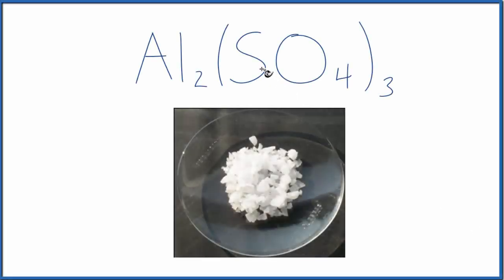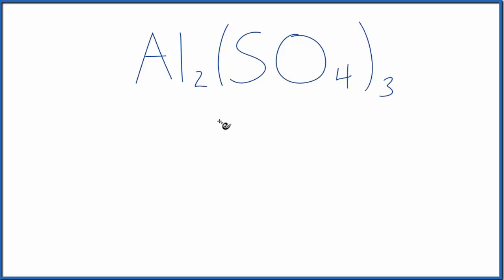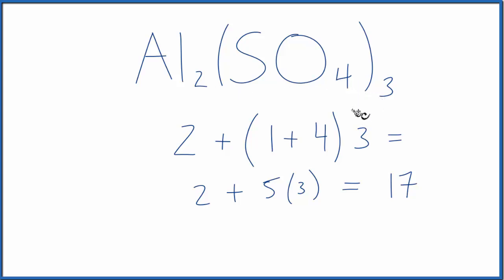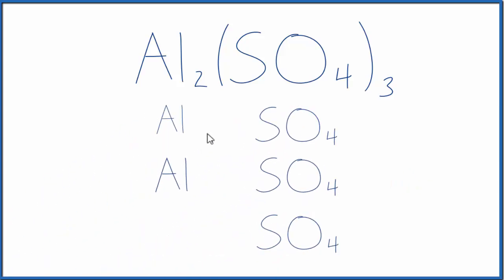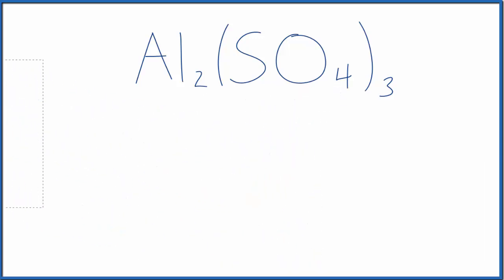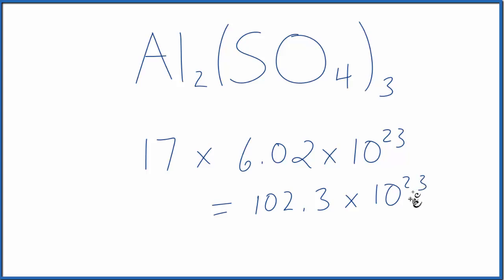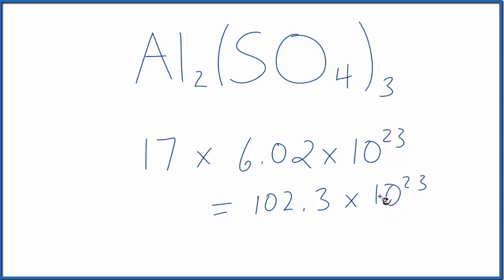How to Find the Number of Atoms in Al2(SO4)3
To find the number of atoms in Al2(SO4)3 (Aluminum sulfate) we’ll add up the number of atoms for Al, S, and O.  The small number after the element symbol is called the subscript and this tells us how many of that atom are in the compound.  For example Al2 means there are two Aluminum atoms.

When there is no number after an element, as is the case with Sulfur (S), we assume there to be one atom of that element.  For example, in Al2(SO4)3 we have only one S atom.

For AL2(SO4)3 there are a total of 17 atoms in the compound.